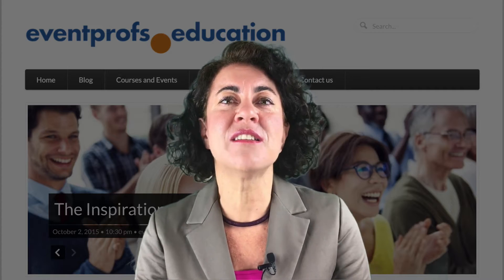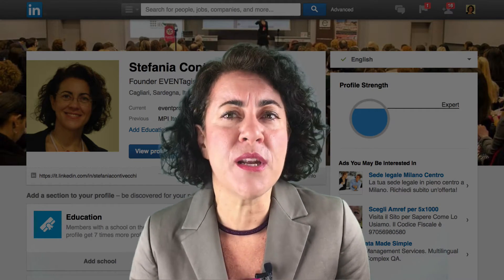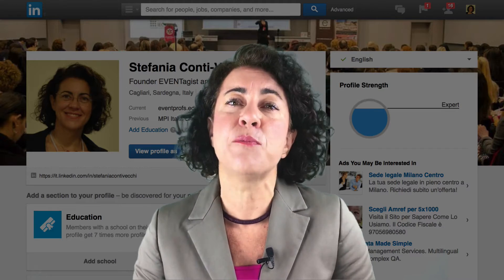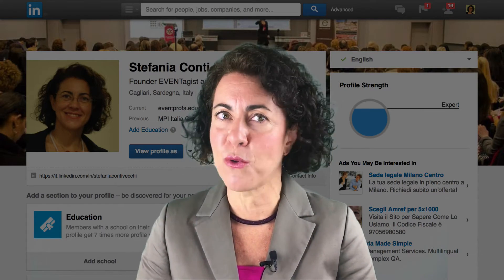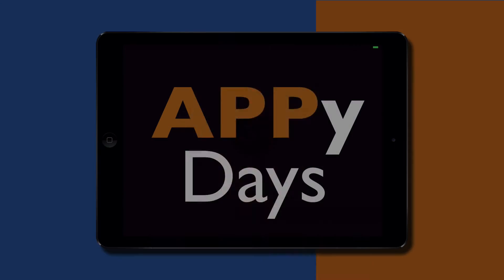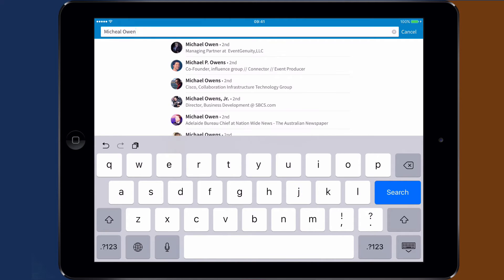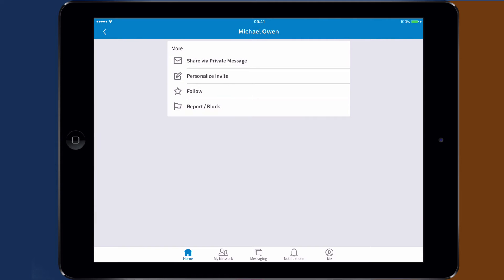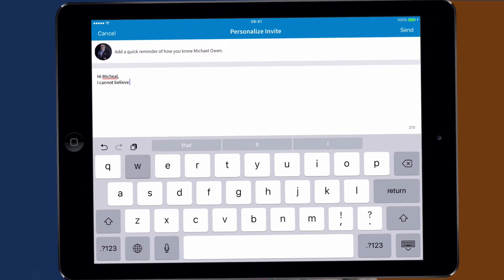LinkedIn Mobile Application - How to send invite messages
Welcome to the APPy days series!
In these series of videos, we will share with you some of the coolest apps for business we found on the market and we use for our daily job, but also some crazy stuff.
What we share with you in this tutorial is not really an app itself but a nice and very useful feature of the LinkedIn mobile app.

Enjoy the video or, if you prefer it, go on reading the post below or on eventprofs.education portal

Being on LinkedIn and not having connections doesn’t make any sense and building a network of professionals around your business is the main reason why you have a profile there.
But to build a community you need relationships.

This is why during our presentations or courses on marketing and social media, we always recommend to write a personal message when you want to connect with someone on LinkedIn, possibly specifying where and when you met that person, what is the link between the two of you, or the reason why you want that person to be connected with you.

There is no prize to win based of the number of “friends” you have on LinkedIn and please consider that, there are many people out there not good in matching names, companies, and roles.

It’s quite easy to write a message when asking for a new connection on LinkedIn if you’re on a computer (we’ll tell you more about how to look for the right people to connect with, in one of the next videos), but what if your mobile device is your favorite way to manage your social media?
Is this your case?

So here we are with the tip of today!

Let’s open the LinkedIn app and see how to write the message that will be our introduction to the person we want to connect with.

Type the name of the person or the company you are looking for in the search field, then, click on the name of the person and the app will open the personal profile.

Now instead of clicking on the “connect” button that seems to be the only option you have,
click on the dots you can find on the upper right corner of the page, just beside the search field.

Here you can choose:

to share the link to this profile via email to someone else
to follow that person without asking to connect
to block or report that profile
and how to personalize your connection message.

Personalize your messages and you’ll see the real power of LinkedIn for your business.

If you enjoyed watching the video and reading the post here  and you think it might be useful to other colleagues and friends please share it.

In the meanwhile let us know what you'd like to learn in the next video commenting below.